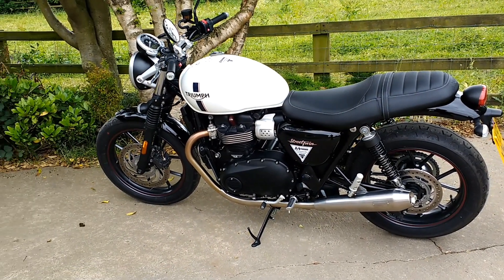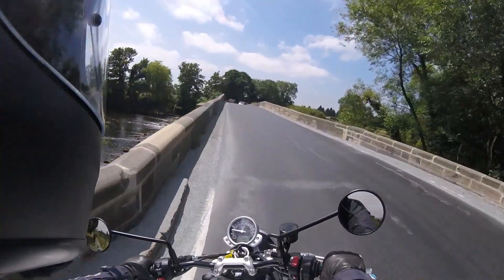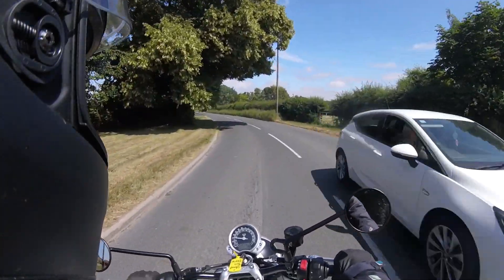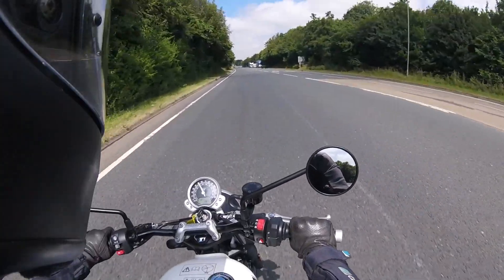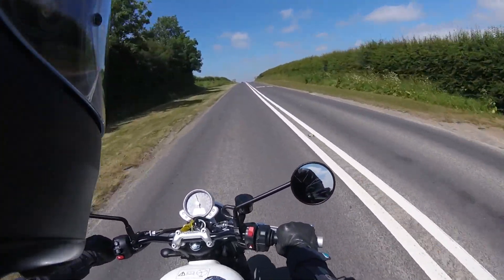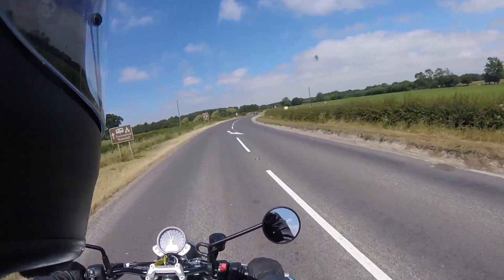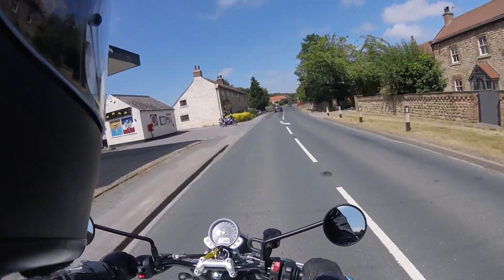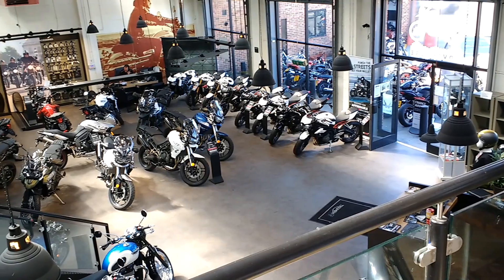2018 Triumph Street Twin Motorcycle Review (fitted with Vance and Hines exhaust)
Here are my initial impressions and review of the 2018 Triumph Street Twin. A 900cc classicly styled naked roadster from Triumph.

And this one was fitted with the optional Vance and Hines exhaust so turn up the volume and listen to that sound!

And a huge thanks to A1 Moto Services for lending me the bike to review:

Also, come along and join the Rich Rides Facebook group, where you'll get sneak previews, news, and photos of upcoming videos coming to the channel